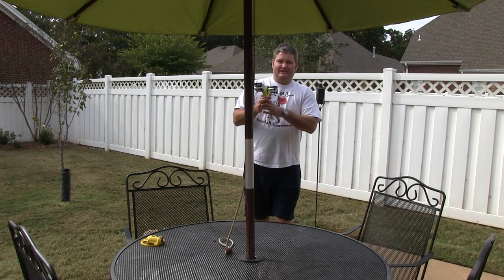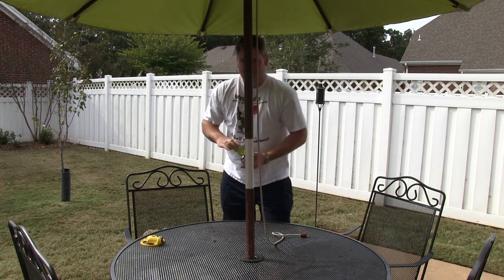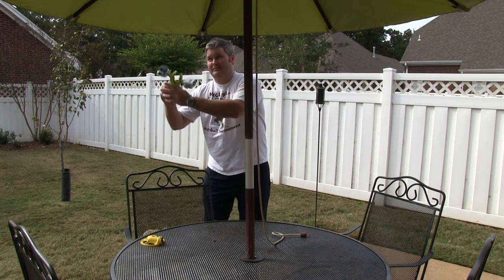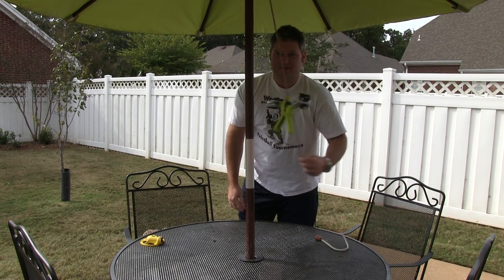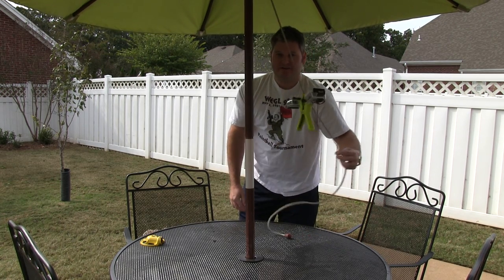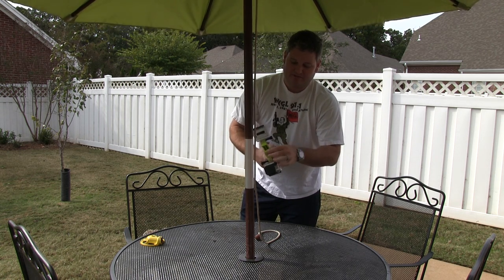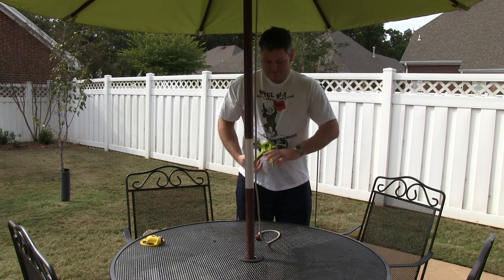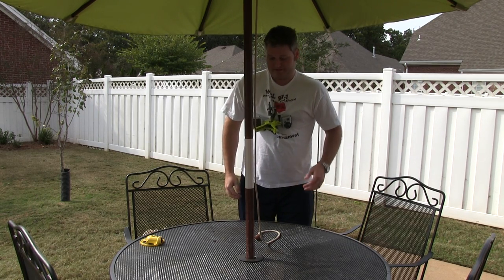The GoClamp Demonstration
The GoClamp from GoMount is awesome!  It's quite possibly the most versatile and most durable GoPro mount on the market today.  to order and/or for more information.  I've used many GoPro mounts and the GoClamp is among my favorite GoPro mounts.  It should work with most any GoPro, as it used the standard GoPro mount.  The GoClamp also accepts two GoPro cameras simultaneously!  This is useful when filming with two GoPro cameras to capture multiple filming angles or directions!  Have a great day!

Filmed with Canon XA10 camera.